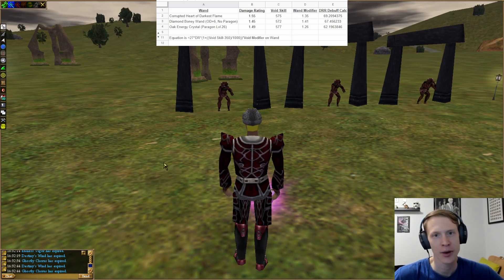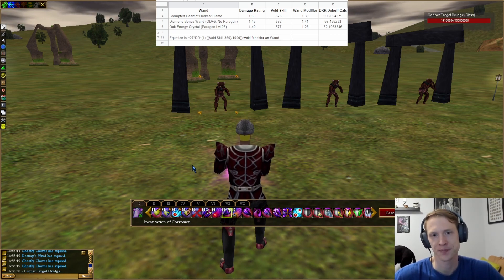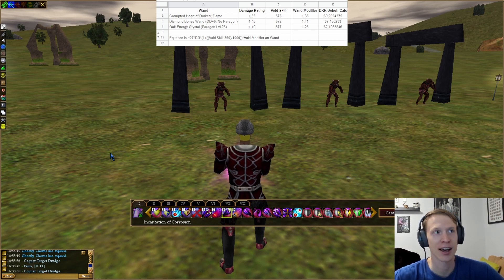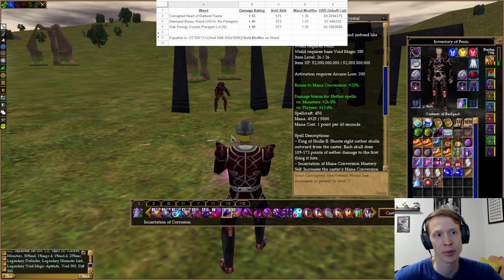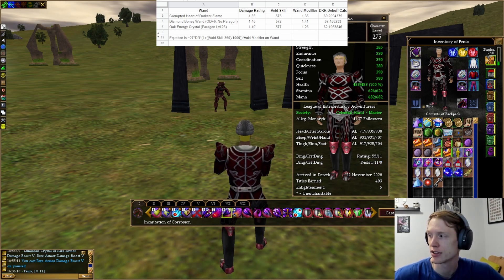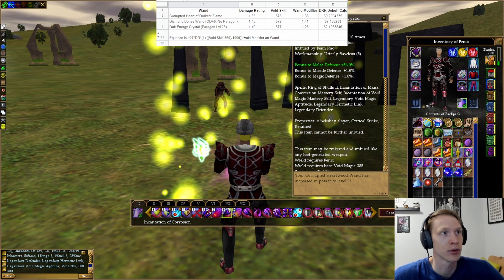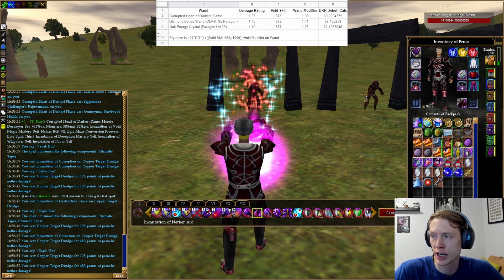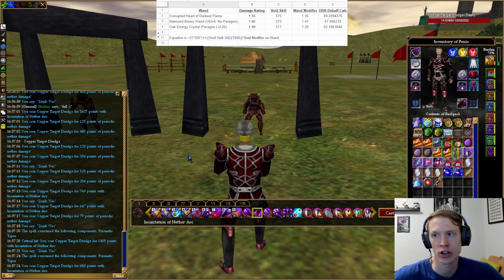The Math Behind Void | Asheron's Call Guide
I've had a few questions about how void increases the damage for other players. So I wanted to make this quick video to break down how void works! Keep in mind the equation that I go over in this video is if you have all three damage over time spells on a target, that's where the 27 comes from.

The equation is =27*DR*(1+((Void Skill-350)/1000))*Void Modifier on Wand